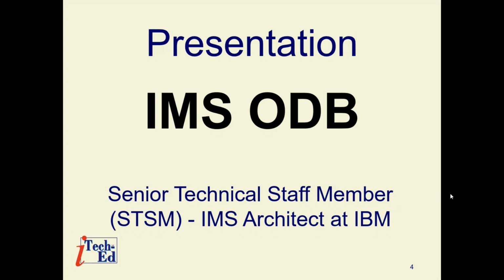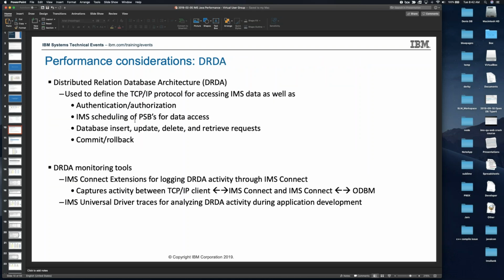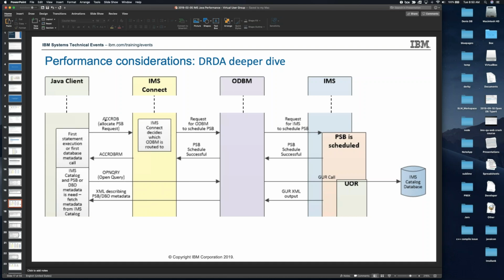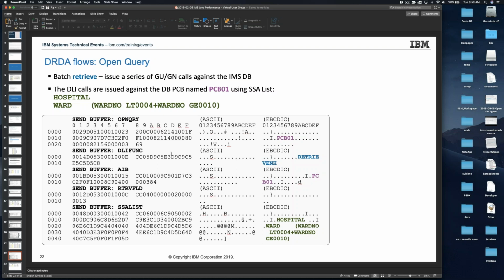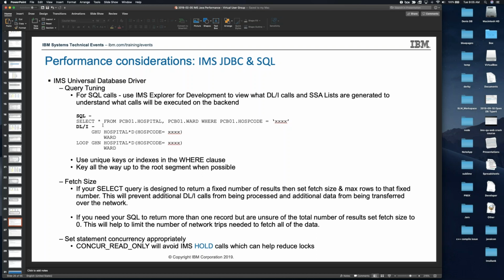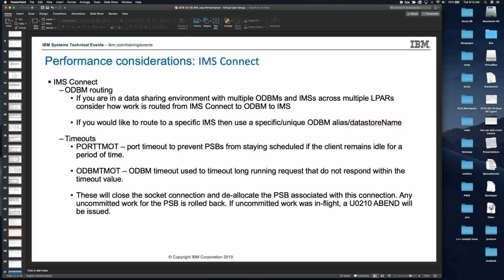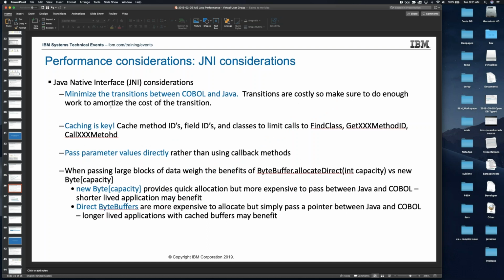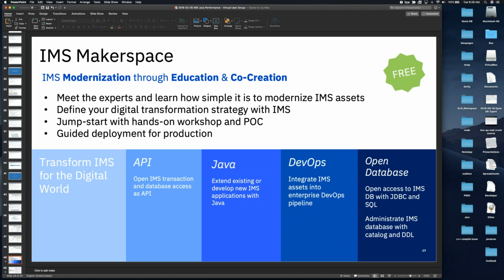IMS ODB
IMS Open Database has been around since IMS Version 11. In this presentation, I will provide a deeper dive into performance optimizations.